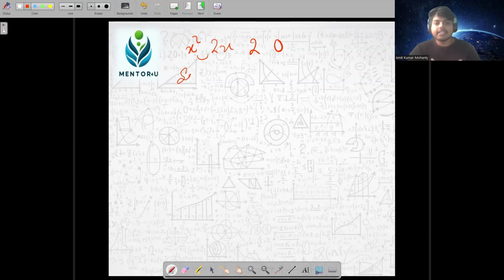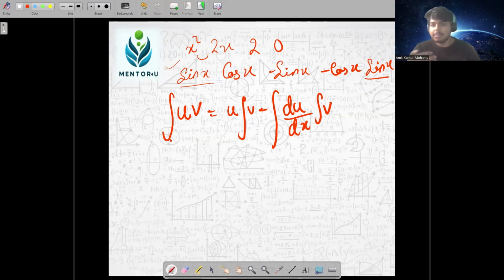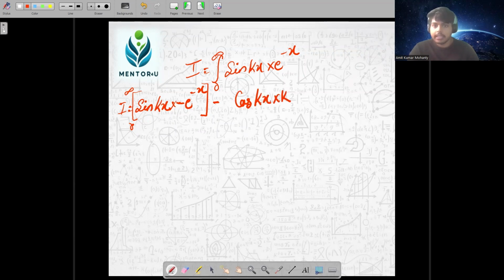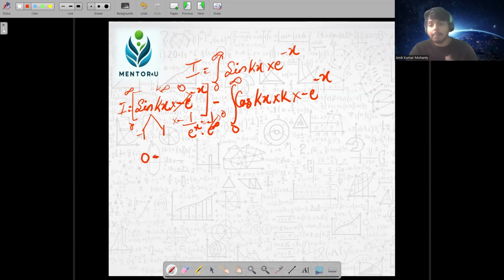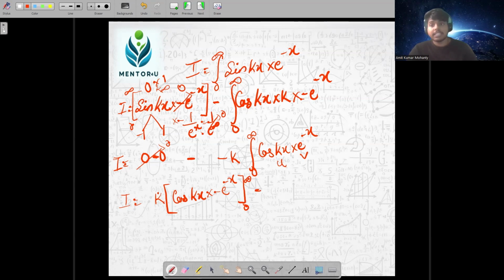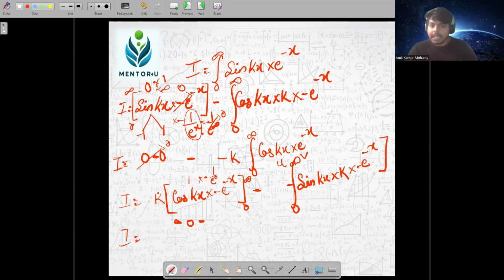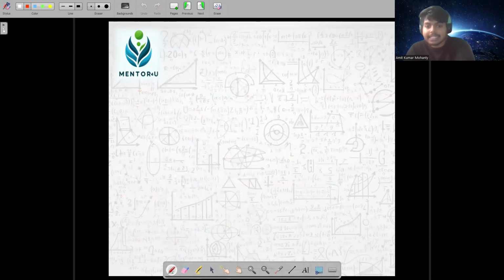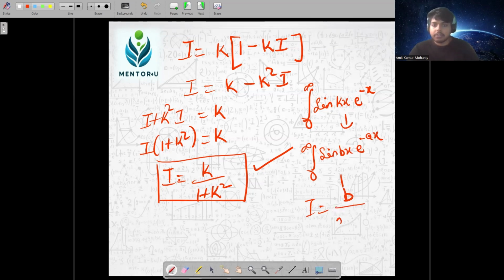Mastering Integrals: Detailed Solutions ∫e^(ax)*sin(kx)dx = k∕(a²+k²) to Advanced Calculus Problems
"Welcome to our latest video on ‘Mastering Integrals: Step-by-Step Solutions to Advanced Calculus Problems’. In this video, we dive deep into the world of integrals and provide detailed solutions to complex calculus problems that are frequently asked in the Exams.

We’ll be tackling the problem: Given that ∫e^(-ax*sin(kx)dx = k∕(a²+k²) from 0 to infinity, evaluate ∫xe^(-ax)sin(kx)dx and ∫xe^(-ax)cos(kx)dx from 0 to infinity. This is a common type of problem in the SSC CGL exam and mastering it will give you an edge in your preparation12.

Your support helps us create more high-quality videos for you!